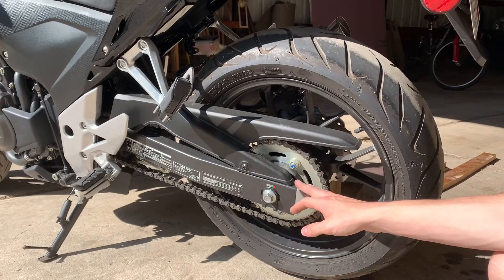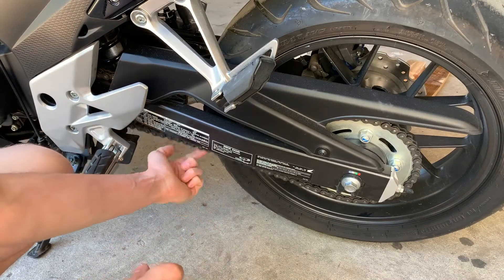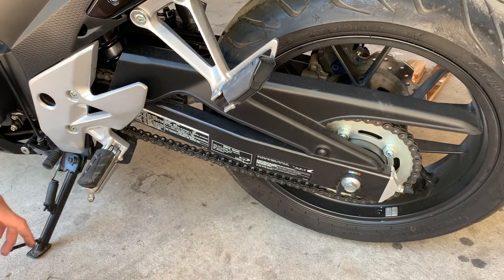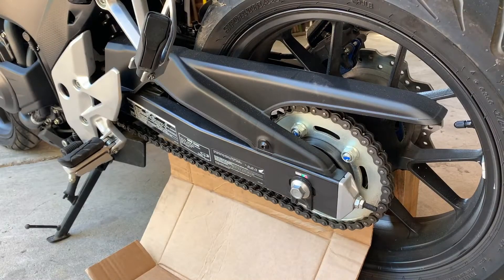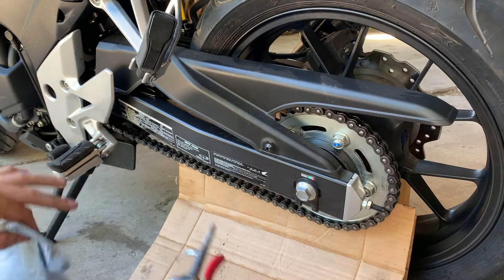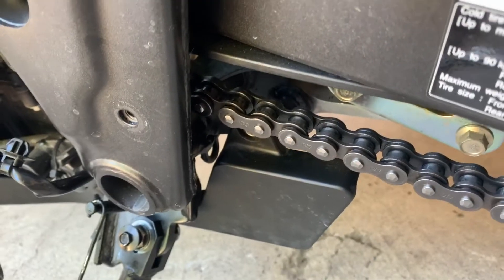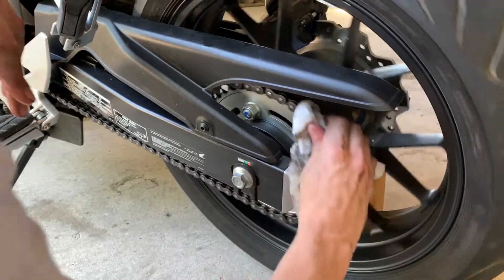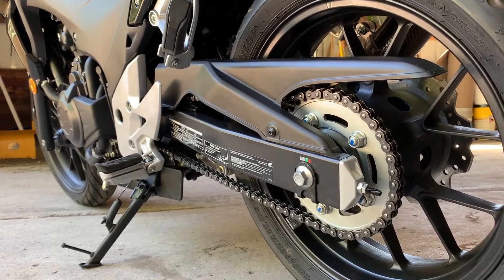Motorcycle Chain Service - Honda CB500F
Servicing the drive chain is an important part of motorcycle ownership. Whether you do it yourself or have it done by a shop, regular servicing is the best way to retain the longevity and reliability.